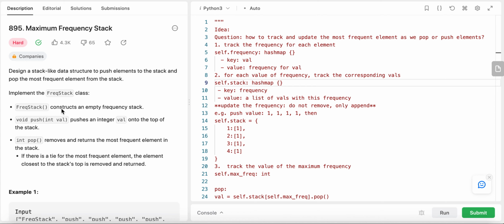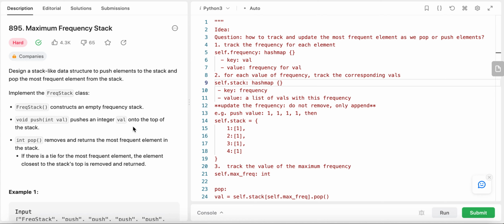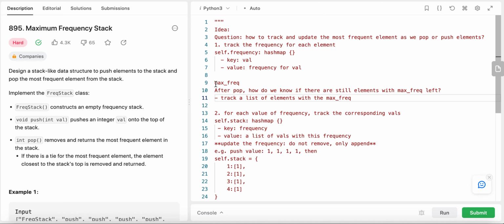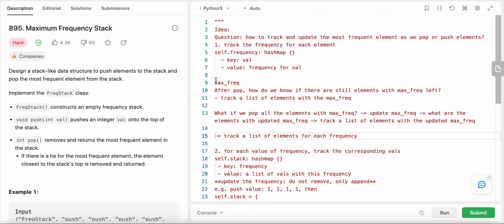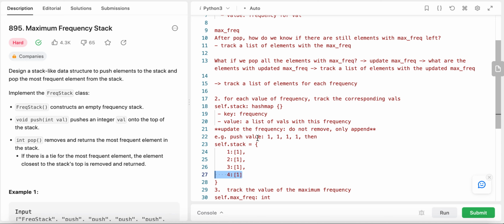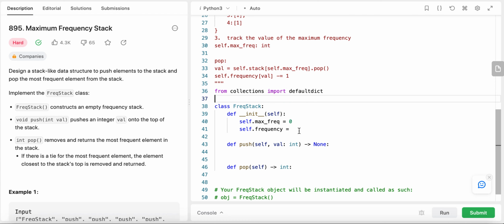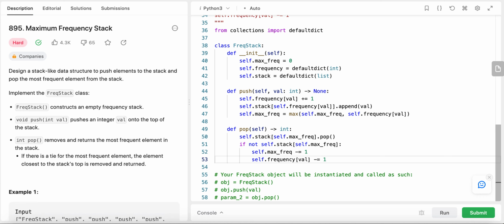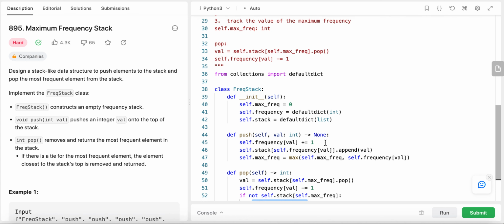Maximum Frequency Stack - Leetcode 895 - Stack - Python